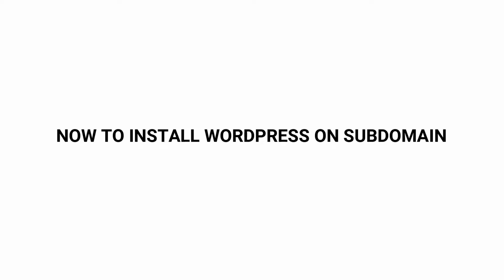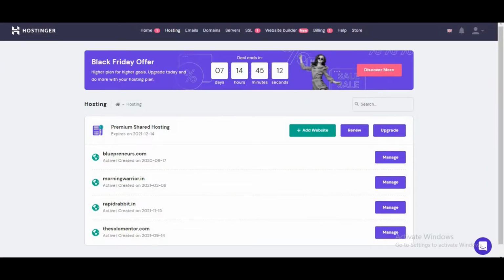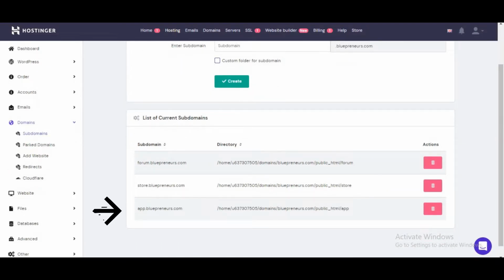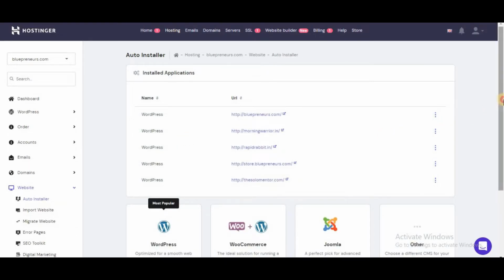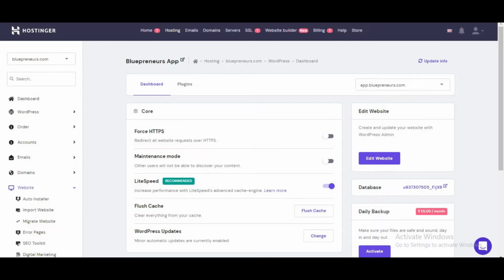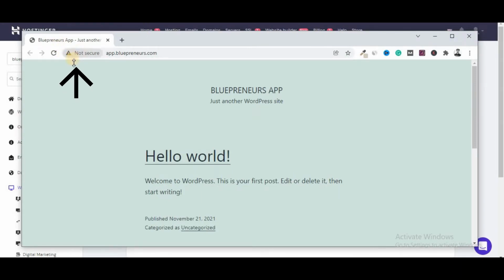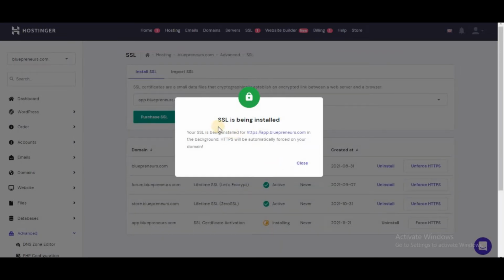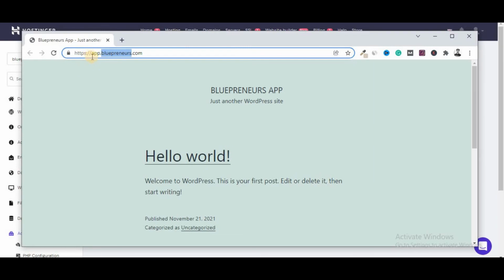How To Install WordPress on Subdomain In Hostinger (In 5 Minutes)